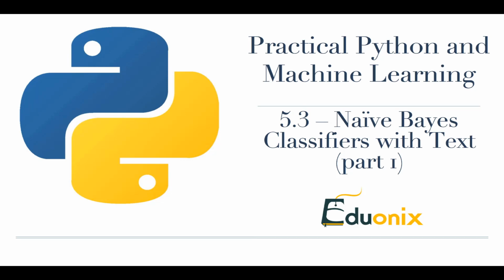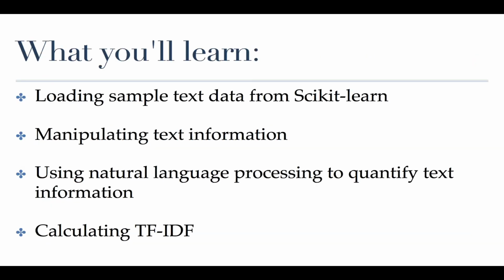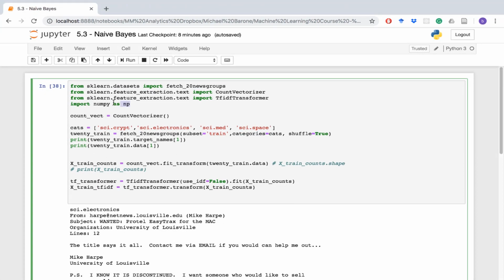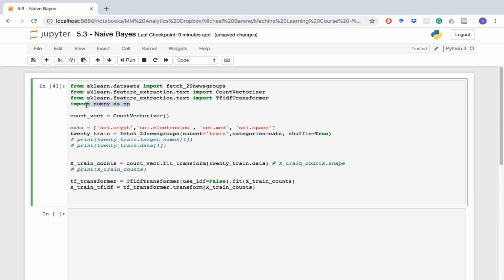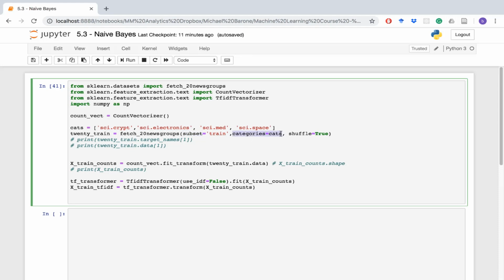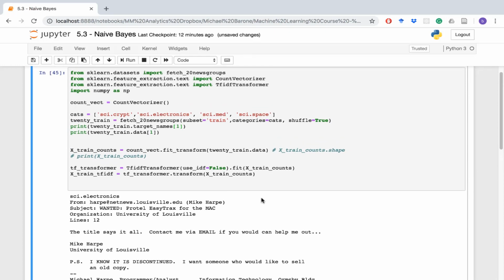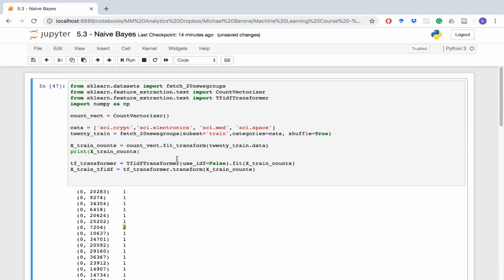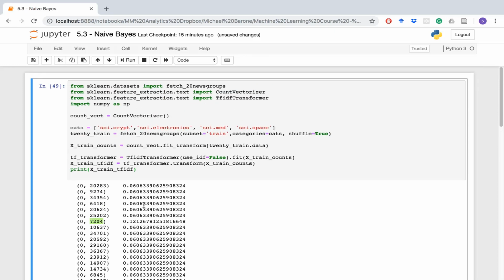Learn Basics of Natural Language Processing| Eduonix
Natural Language Processing (NLP) is the intersection of Computer Science, Linguistics and Machine Learning that is concerned with the communication between computers and humans in natural language.NLP entails applying algorithms to identify and extract the natural language rules such that the unstructured language data is converted into a form that computers can understand.
In this first part of the video, you will learn about the basics of natural language processing(NLP), how to convert sample text data from Scikit-learn.

If you are one of those who is always intrigued by the concepts of AI and ML, then you can learn it from the very beginning by backing our AI and ML E-Degree campaign on Kickstarter.